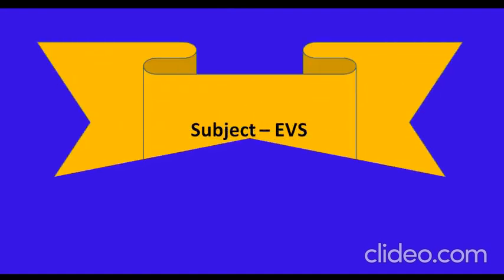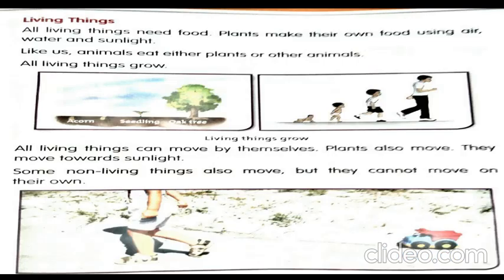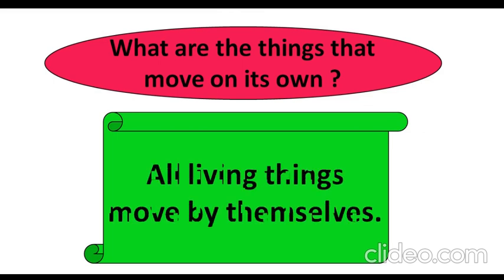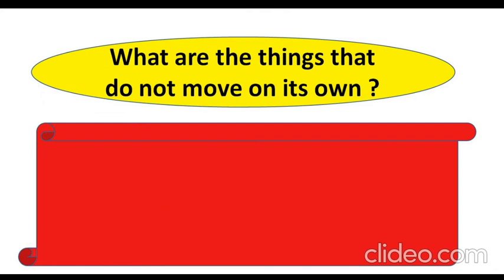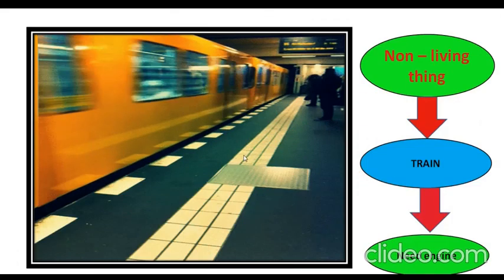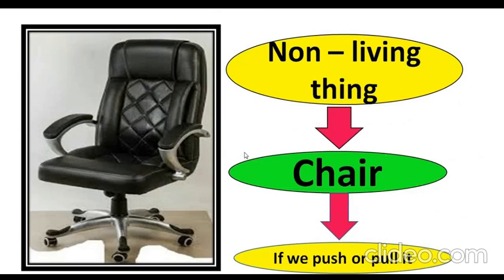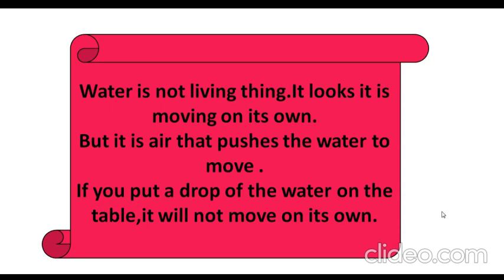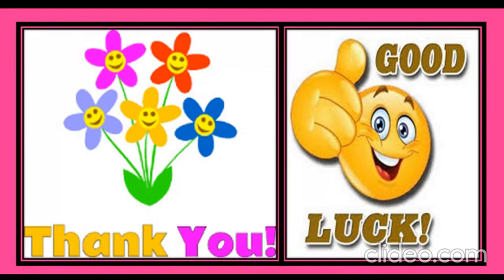Grade - 1 EVS - Living and Non-living (PART -2 )